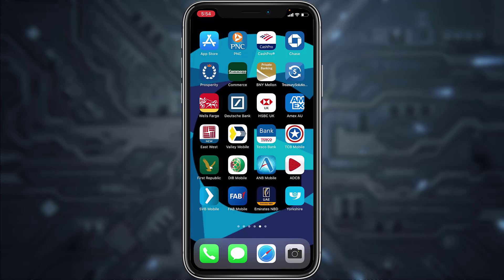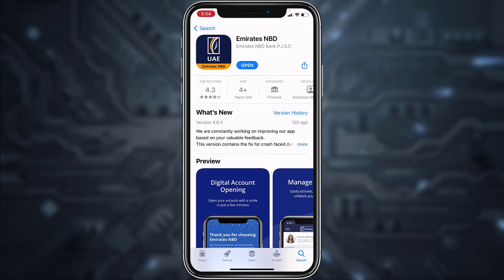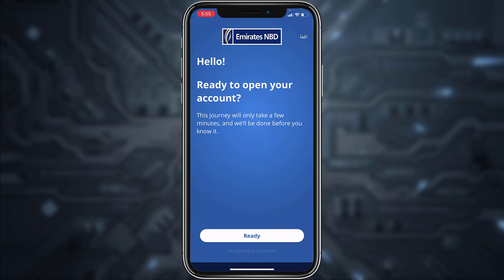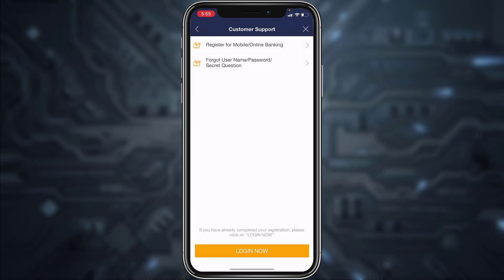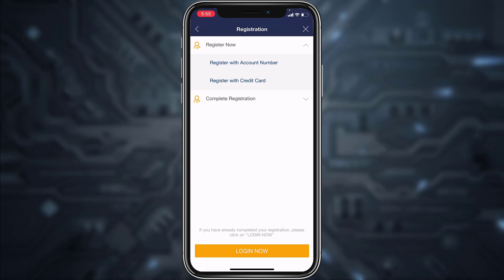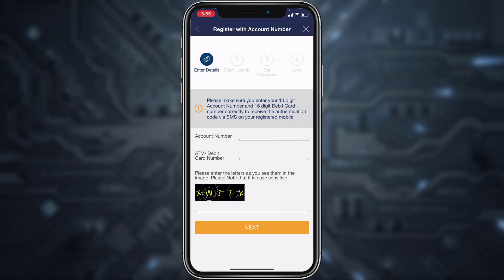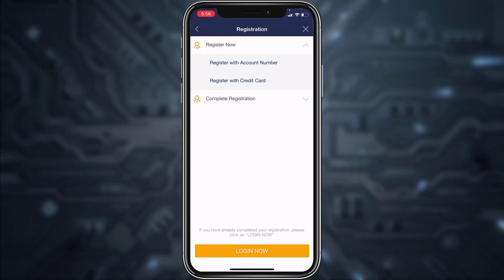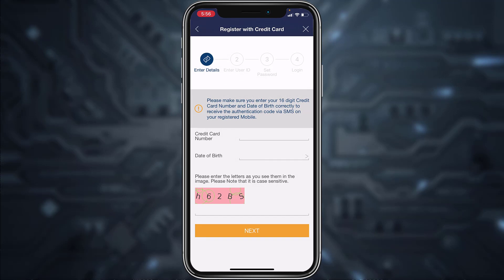Register Emirates NBD Mobile Banking | Credit Card Login Online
Want to register to the online banking of Emirates NBD Bank but don’t know how? Simply follow the steps listed hereunder:
1. Go to your play store or app store and search for Emirates NBD app.
3. Tap on the I’m already a customer option.
4. Tap on register/forgot password.
5. Tap on register now and select the desired mode of registration.
6. Enter the details and follow the steps as mandated to complete the registration.